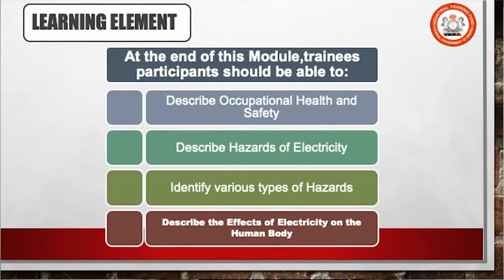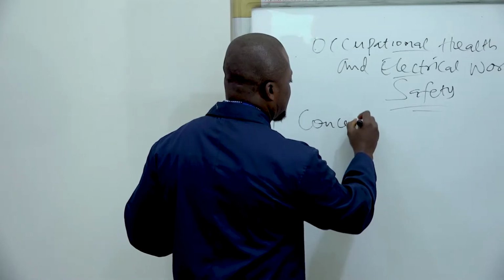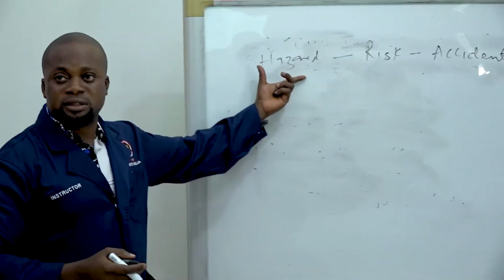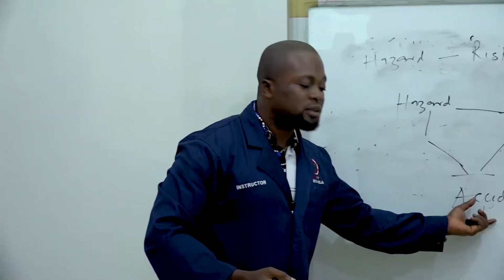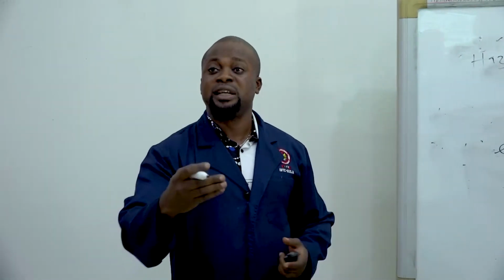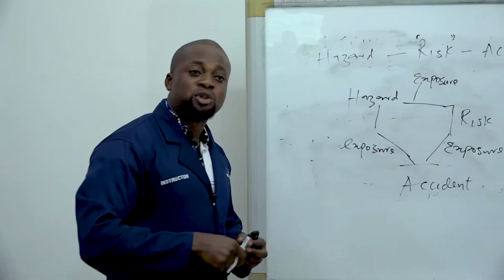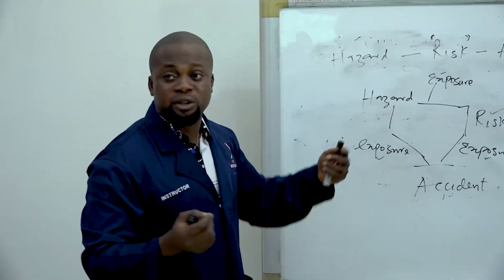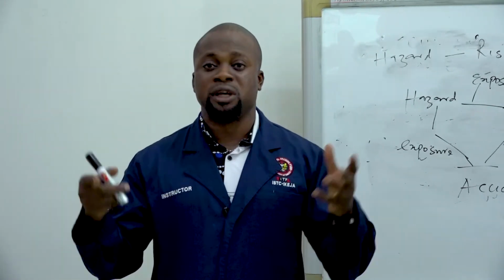Occupational Hazards Lesson 1